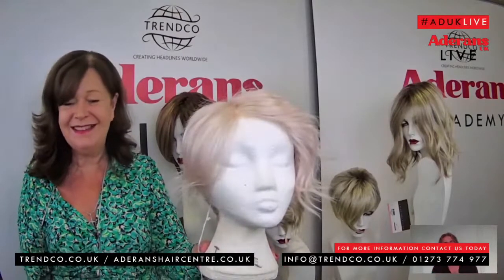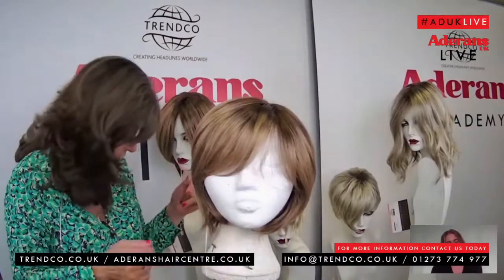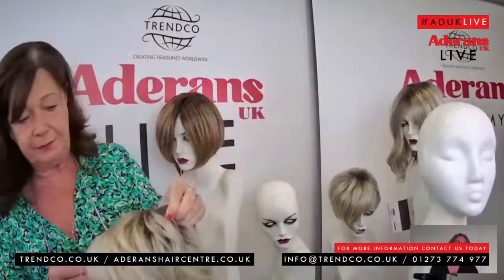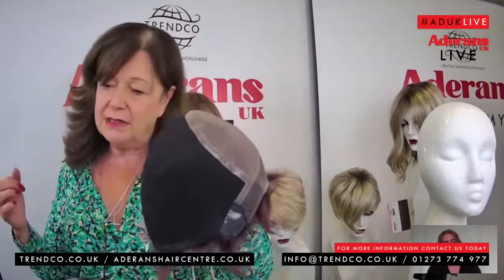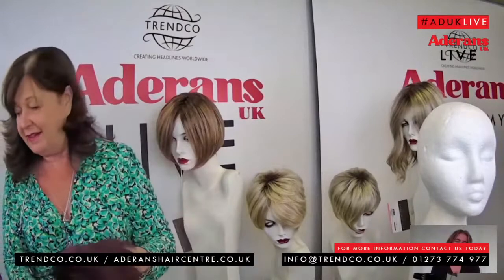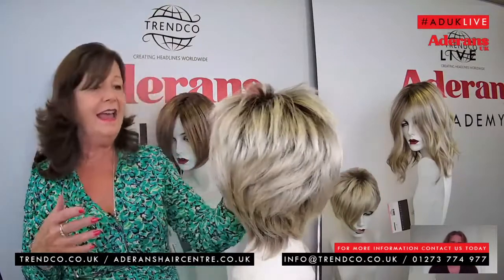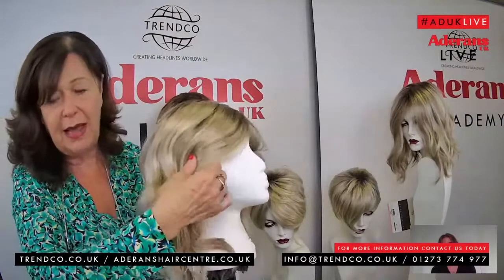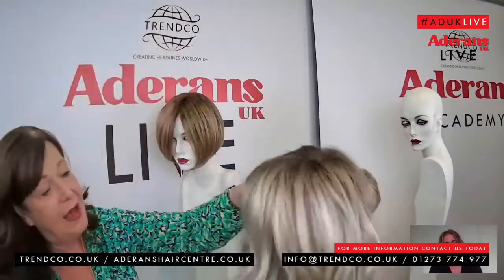Aderans UK Live: New from Sentoo Lotus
Join us in celebration of the launch of the new Sentoo Lotus collection where we look closely at the 4 new styles for the first time!